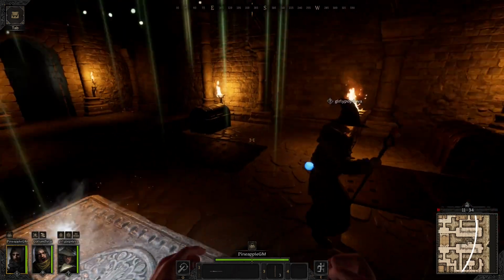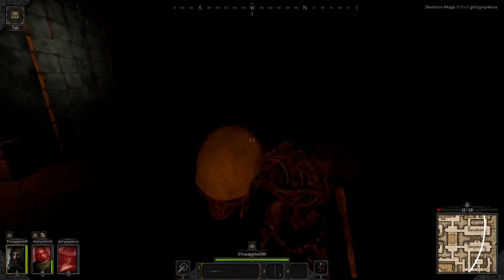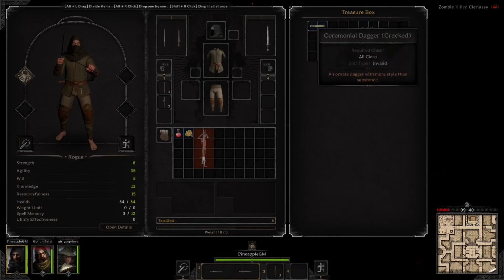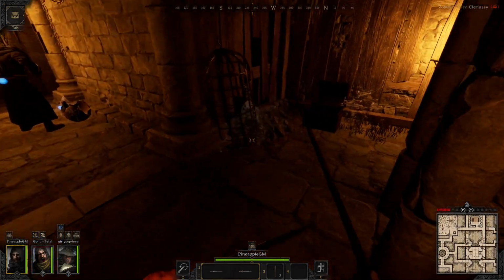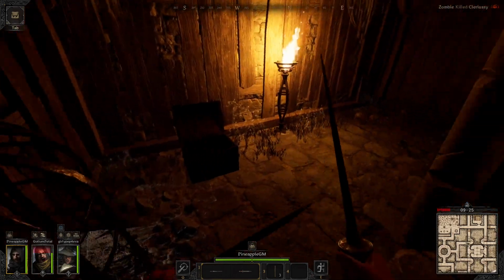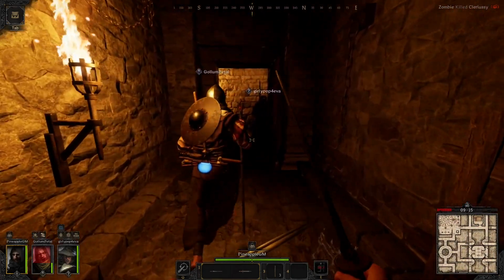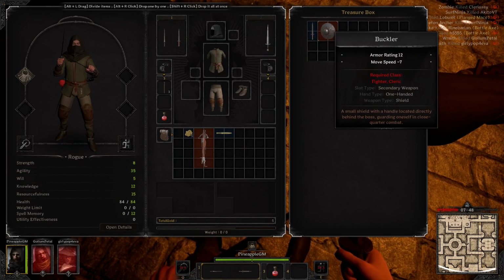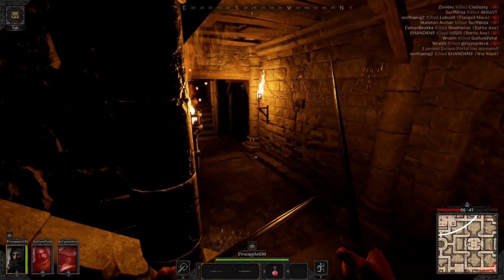Dark and Darker Hurts Me